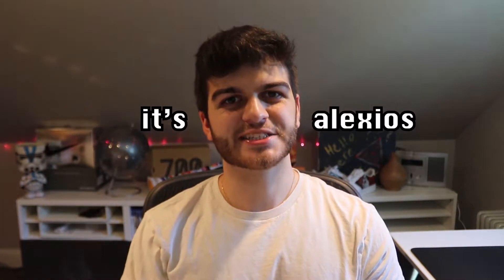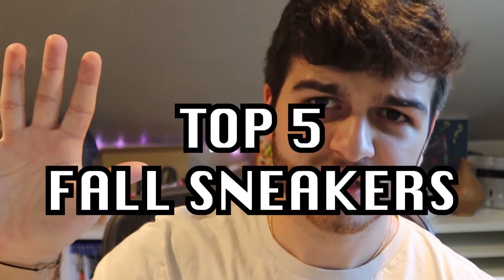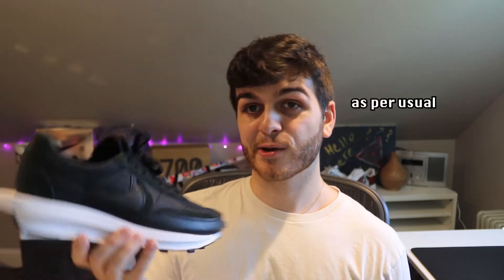MY TOP 5 SNEAKERS FOR FALL 2020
These are my top 5 sneakers for fall 2020! I go over my favorite shoes and their sizing, helping you decide which one is best for you! Let me know whether you agree or disagree with my top 5, and what your favorite shoes for the autumn are!